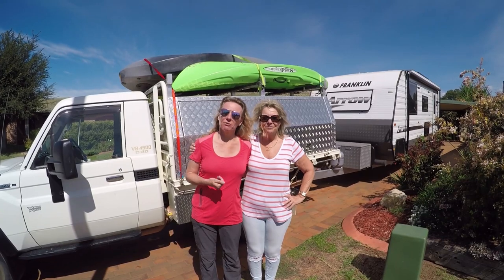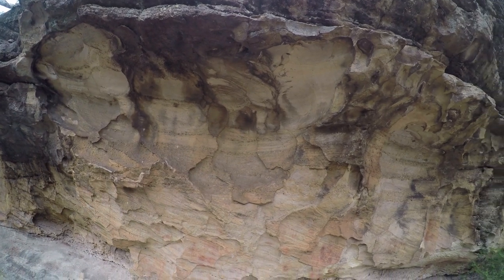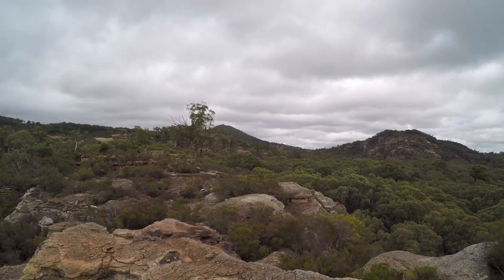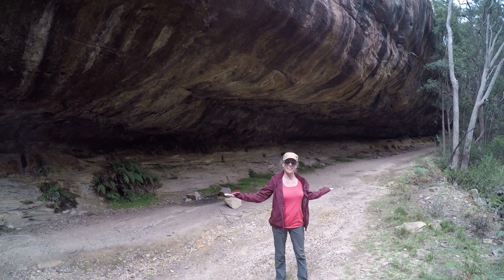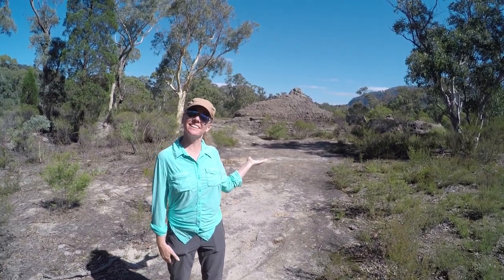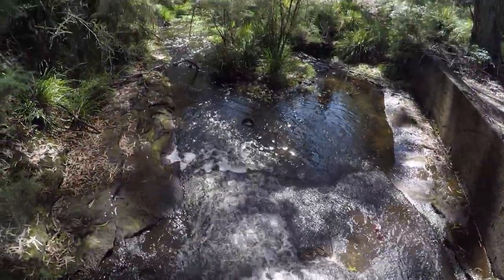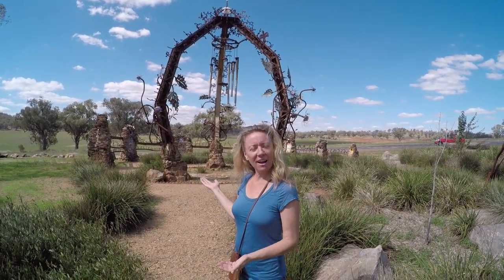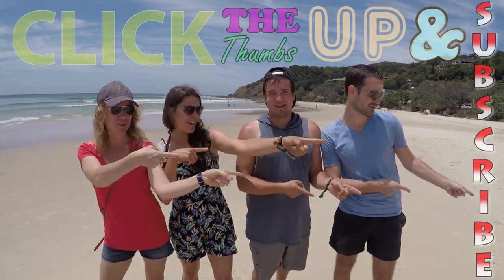Australia❤ \\ Walkabout in Dunn's Swamp // Vlog#132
The trek to Dubbo Australia is complete and now we're heading camping in the outback at Dunn's Swamp to look for Drop Bears!  😃😃😃  Well, we'll definitely be doing some beautiful hikes..even if the Drop Bears are scarce.  We spend hours wandering through gorgeous bush country where there are Aboriginal cave drawings dating back thousands of years!   We complete some of our favorite hikes in recent memory with our amazing friends from Dubbo.  Once back in town we head to Wellington Australia to visit the famous Wellington Caves because, well, we're in Wellington and that's just what you do!